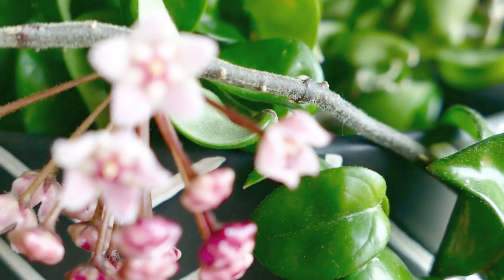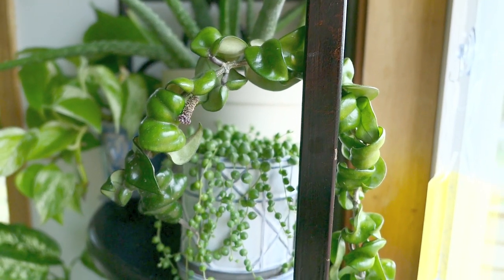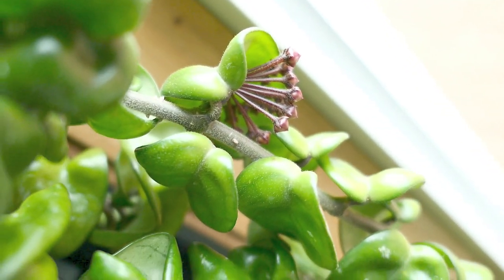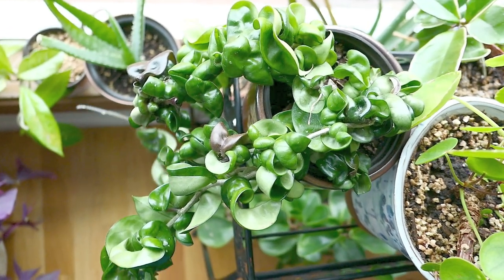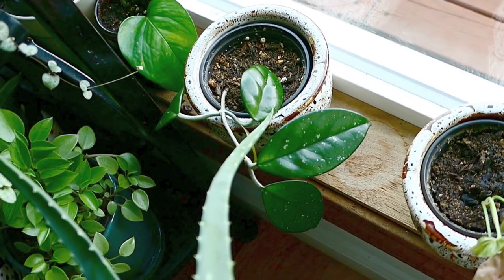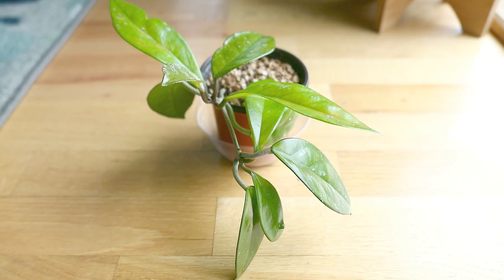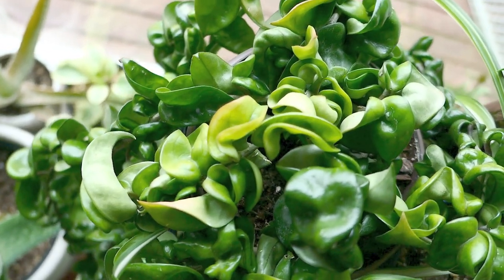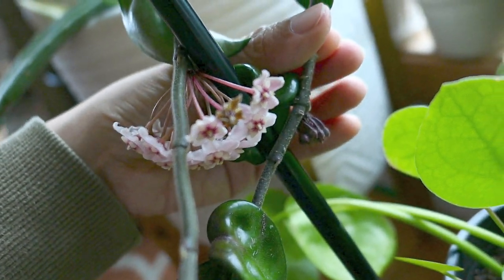My Hoya Collection | Carnosa Variegata Compacta Freckle | Botanibabies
Hoya flowers are the prettiest I've ever seeeeeeeeeeeen. How can something this easy to take care of be so pretty!

While I have you here, I want to let you know about this nonprofit organization I've been volunteering with called Freedom Project, which is an organization that has been providing prison education programs and re-entry support for individuals and their families for over 18 years. Nearly 8,000 people released from Washington prisons next year will transition home with layers of trauma and stigmatization, encountering barriers at every turn. And within 5 years, nearly half of those individuals will be re-incarcerated. Freedom Project’s mission is to support healing connection and restorative communities both inside and outside prison through the strategies of Nonviolent Communication, mindfulness, racial equity and anti-oppression.

I became involved with Freedom Project through a community stakeholder assignment through my MBA program and grew interested in the work that they do. I have been volunteering with them since August of 2019 and have increased my involvement after learning the importance of coming together as a community to encourage a shift from punishment to restoration, from oppression to equity, and from apathy to empathy. The organization is continuing to grow and build its capacity to meet people’s needs when they come home. This pandemic has hit our most vulnerable communities really hard. If you are able to help, here are some ways that you can (what your donation will go towards

Everyone seems to be giving away their schefflera plants. I get tons of messages saying, "my so-and-so just gifted me this plant... it's 30 years old and I don't know what to do" yada yada... well here's a video on how to take care of it!

So my maidenhair fern died ...then came back to life after several months!!! What a miracle whip. Spoiler alert: it died a gain.

Guys, if you have no clue what's wrong with your plant, consider watching this video. If these are things that do not occur to you, then throw the whole plant away, because you are not a good plant parent (jk ...sort of)

I made a dieffenbachia video about 7 months ago and you guys were soooooo mad that I didn't show how I actually harvested the babies. I went and put all this effort into making a revised, and improved, version and you didn't even bother to watch it (hmph!!!). If you want to give me a pat on the back, peep my improved video!